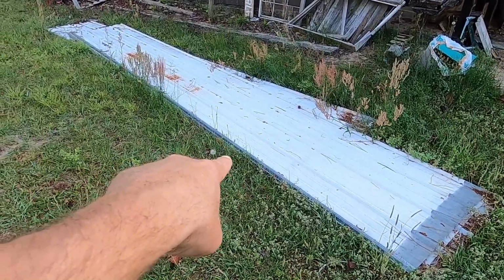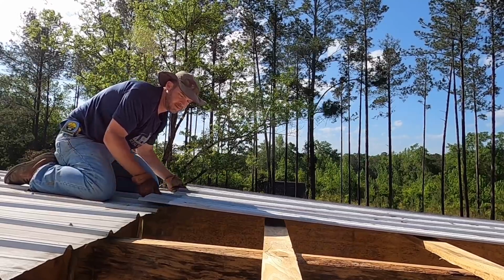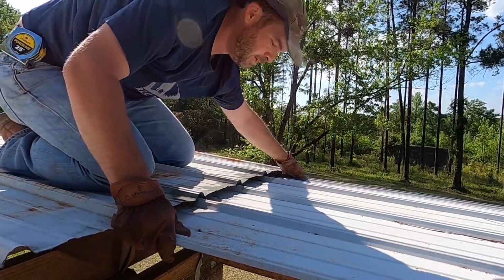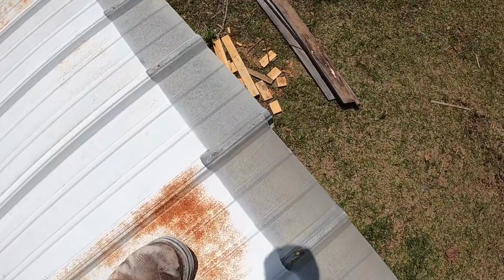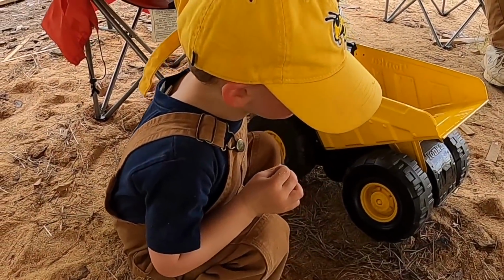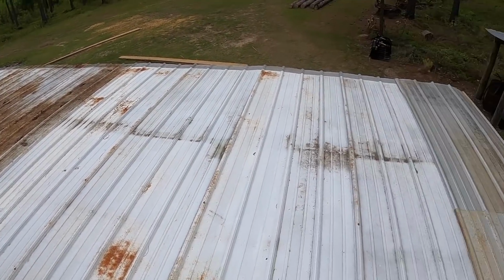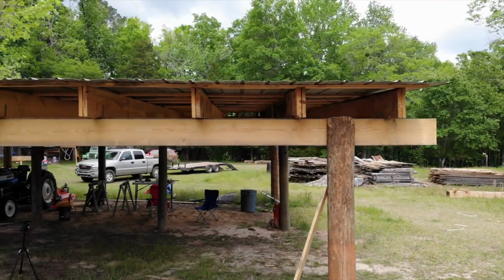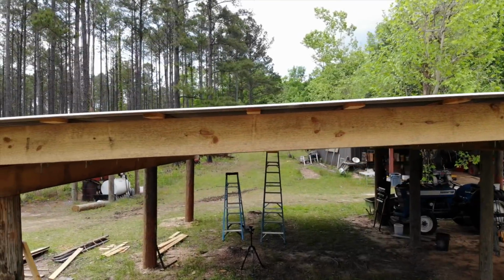We Put a Roof on the Shed (It's Huge)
My dad and I roof the expansion to the sawmill shed.